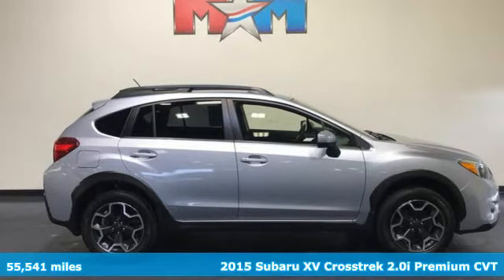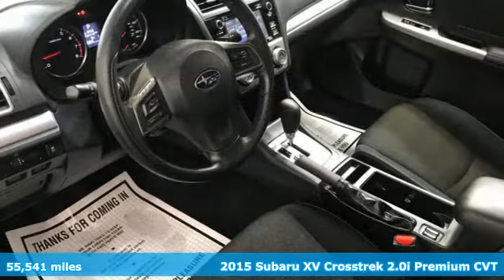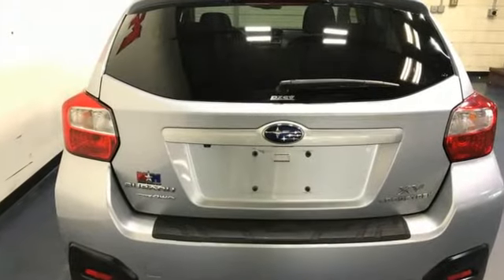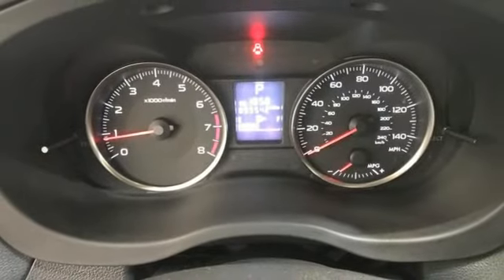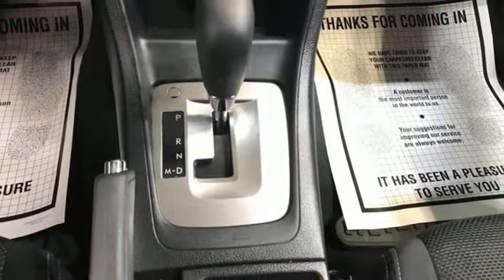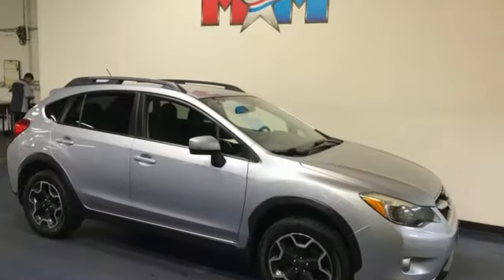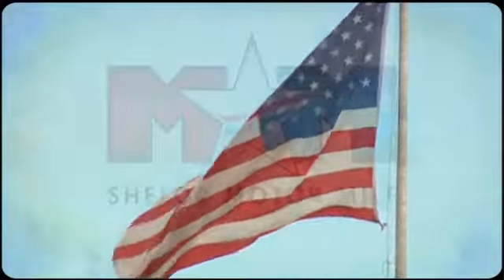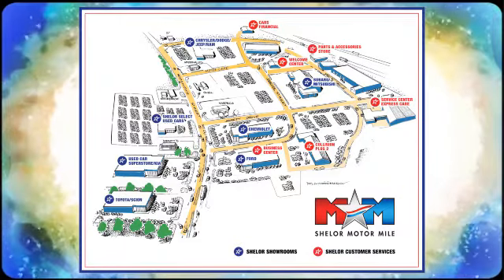Used 2015 Subaru XV Crosstrek Christiansburg VA Blacksburg, VA SU210582A - SOLD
Year: 2015
Make: Subaru
Model: XV Crosstrek
Trim: Sport Utility
Engine: 2.0L 4 Cylinder Engine
Transmission: CVT TRANSMISSION
Color: Ice Silver Metallic
Interior: Black
Mileage: 55541
Stock #: SU210582A
VIN: JF2GPACC3F8219634
Premium trim. EPA 34 MPG Hwy/26 MPG City! Great Shape, GREAT MILES 55,541! Heated Seats, Bluetooth, CD Player, Smart Device Integration, iPod/MP3 Input, Aluminum Wheels, POPULAR PACKAGE #1, Back-Up Camera, All Wheel Drive. READ MORE!br /br /KEY FEATURES INCLUDEbr /All Wheel Drive, Heated Driver Seat, Back-Up Camera, iPod/MP3 Input, Bluetooth, CD Player, Aluminum Wheels, Smart Device Integration, Heated Seats. Rear Spoiler, MP3 Player, Privacy Glass, Remote Trunk Release, Keyless Entry. br /br /OPTION PACKAGESbr /POPULAR PACKAGE #1 Installation time: 91, All Weather Floor Mats Part number J501SVA200, Rear Seat Back Protector Part number J501SFJ600, Rear Bumper Cover Part number E771SFJ400, Auto Dimming Mirror w/Compass Part number H501SFJ001, Splash Guards Part number J101CFJ270. Subaru Premium with Ice Silver Metallic exterior and Black interior features a 4 Cylinder Engine with 148 HP at 6200 RPM*. Originally bought here br /br /EXPERTS ARE SAYINGbr /Edmunds.com's review says Standard all-wheel drive; relatively strong off-road capabilities; spacious seating; good fuel economy; generous standard features.. Great Gas Mileage: 34 MPG Hwy. br /br /BUY FROM AN AWARD WINNING DEALERbr /At Shelor Motor Mile we have a price and payment to fit any budget. Our big selection means even bigger savings! Need extra spending money? Shelor wants your vehicle, and we're paying top dollar! br /br /Tax DMV Fees & $597 processing fee are not included in vehicle prices shown and must be paid by the purchaser. Vehicle information and equipment is based off standard equipment as decoded from VIN and may vary from vehicle to vehicle.br / Chevrolet Ford Chrysler Dodge Jeep & Ram prices include current factory rebates and incentives some of which may require financing through the manufacturer and/or the customer must own/trade a certain make of vehicle. Residency restrictions apply see dealer for details and restrictions. All pricing and details are believed to be accurate but we do not warrant or guarantee such accuracy. The prices shown above may vary from region to region as will incentives and are subject to change.